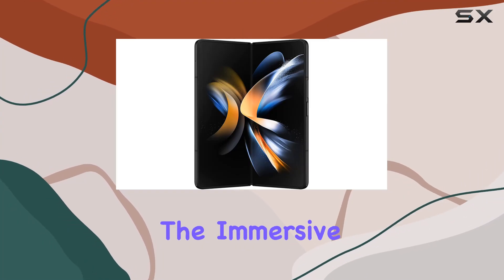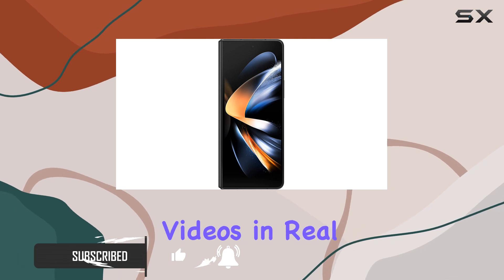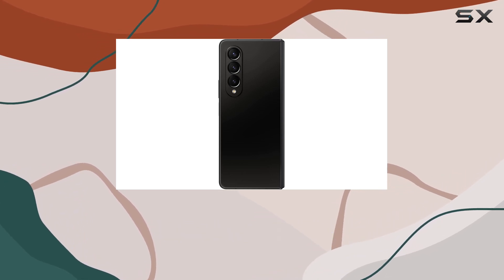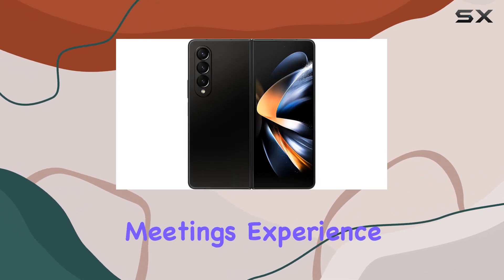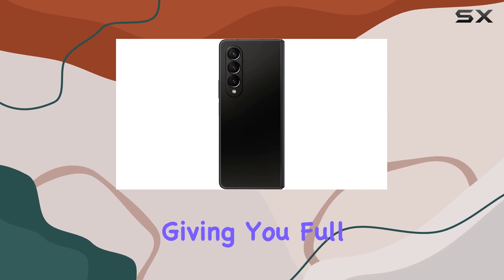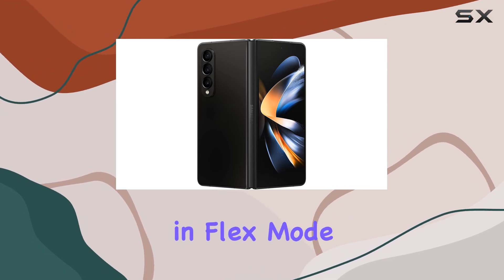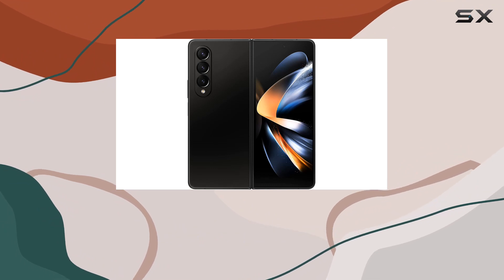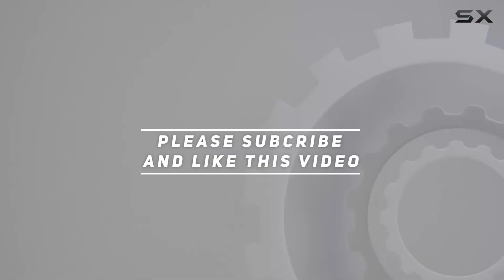Unleashing the Future: Samsung Galaxy Z Fold 4 Review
0:00 Intro
0:06 Review

Things that we mentioned in this video:
SAMSUNG Galaxy Z Fold : B0BKTJH8NZ